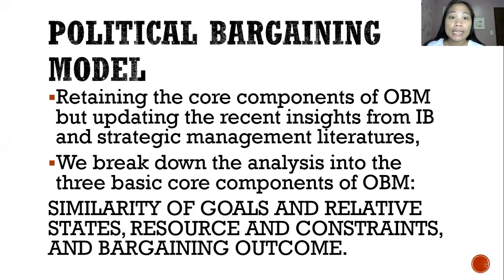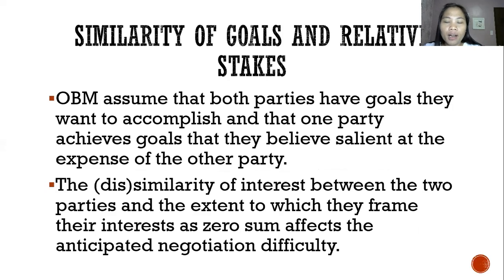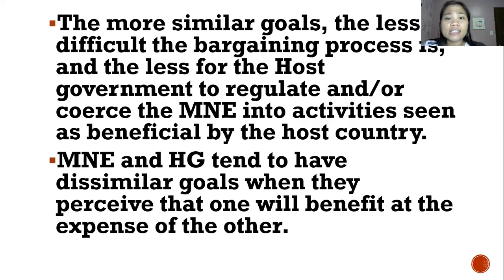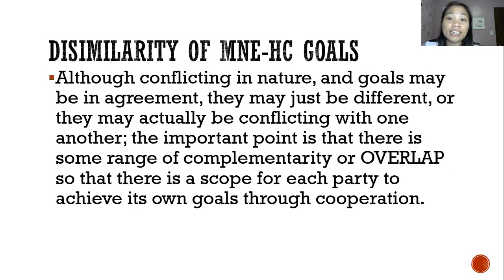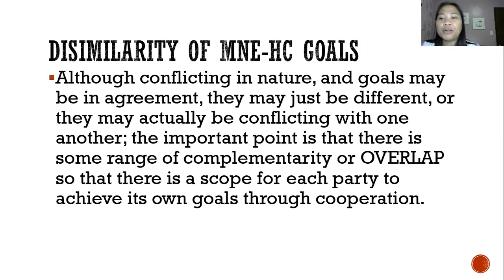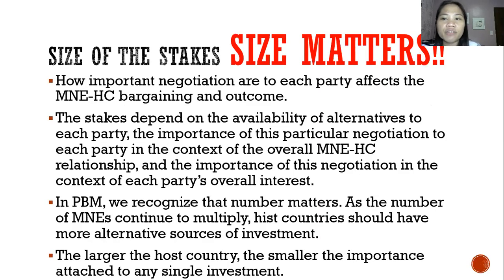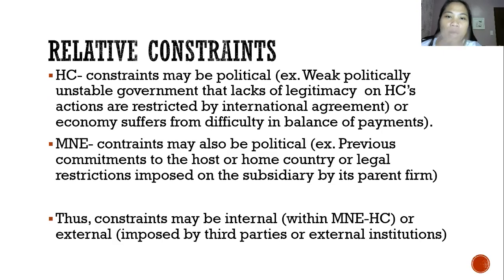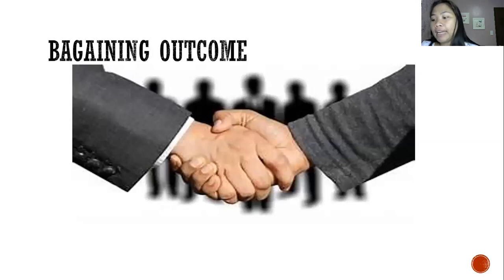POLITICAL BARGAINING MODEL part 2 of Bargaining views of government business relation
cant compressed it in 5mins